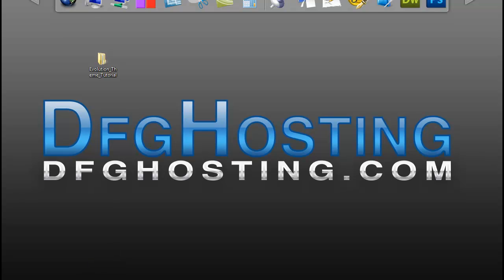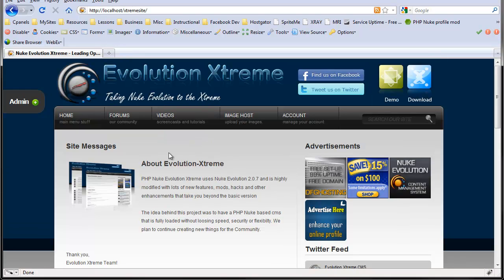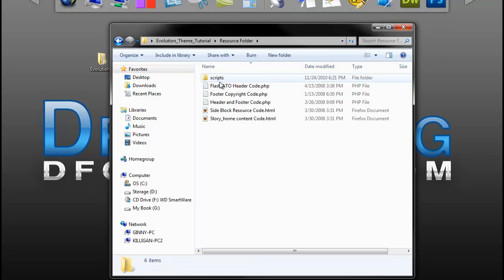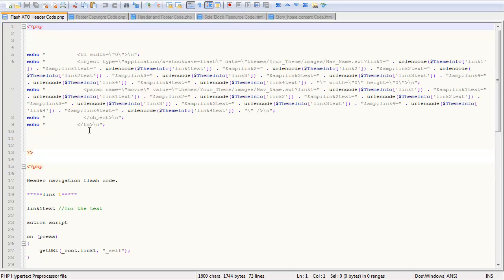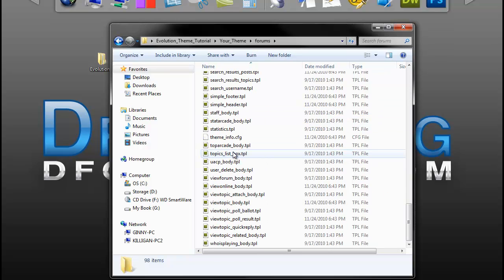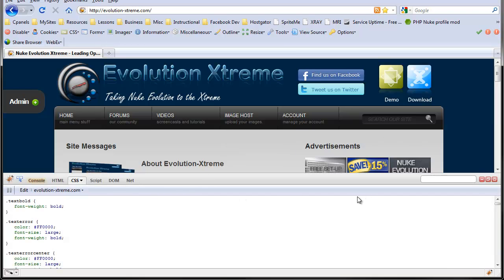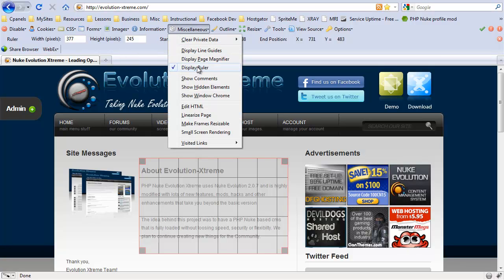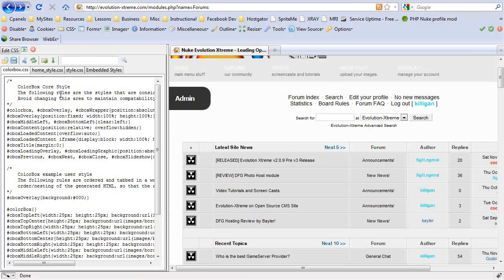Evolution-Xtreme - Theme Tutorial Introduction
This is an introduction that will explain the tools I will be using to code the theme.